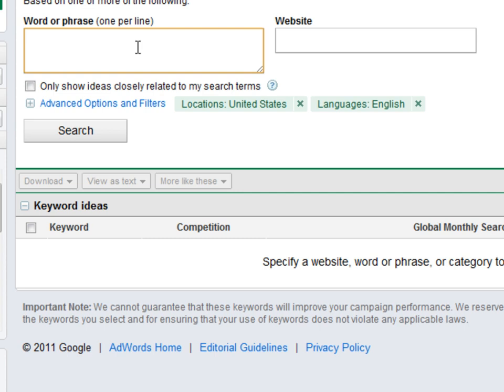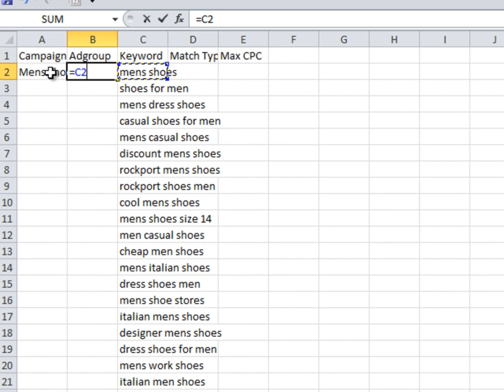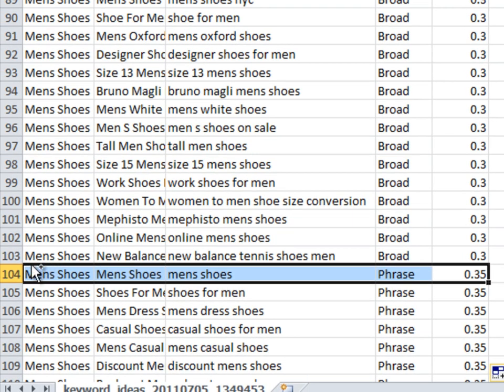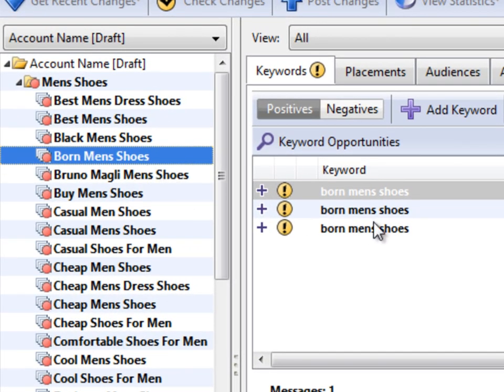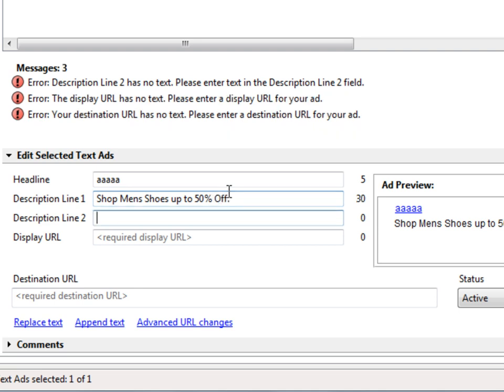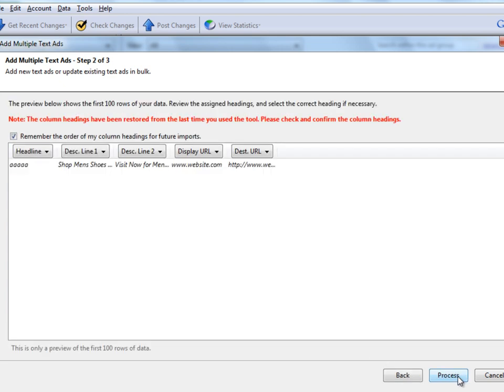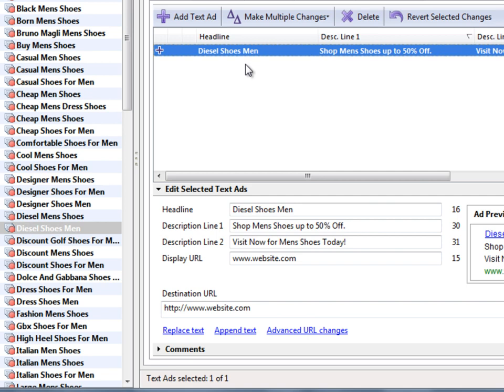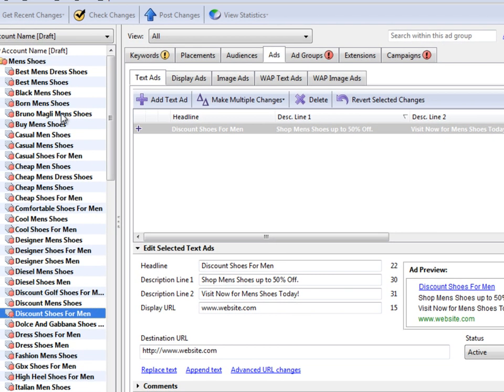Generate PPC Campaigns Using Adwords Editor and Excel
- Learn how to generate paid search campaigns using Adwords Editor and Excel.  This Adwords Editor tutorial shows you how to group each keyword in its own adgroup using Excel.  This technique works well for high-traffic, high-volume, high-cost keywords that you want to isolate.  Check it out!